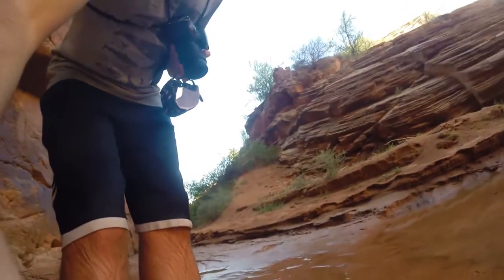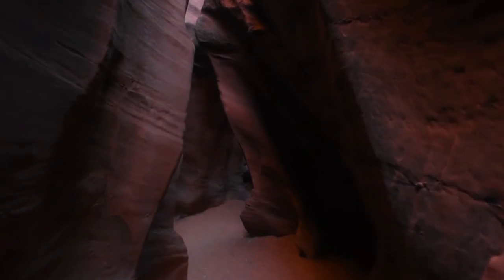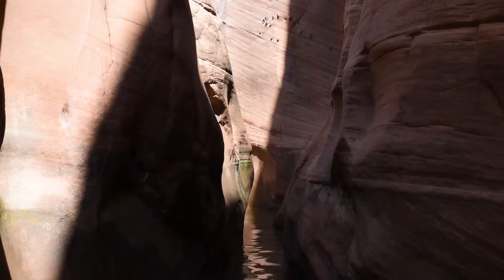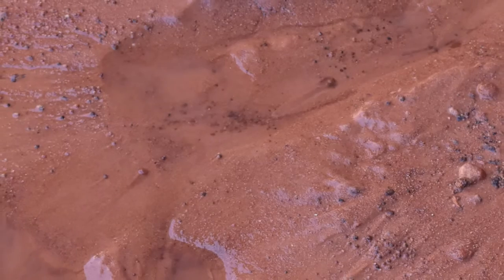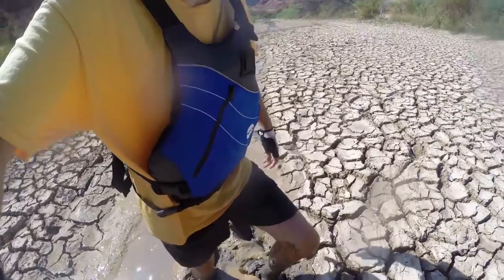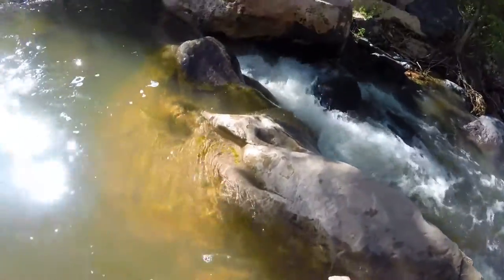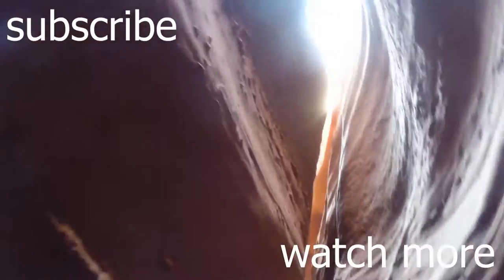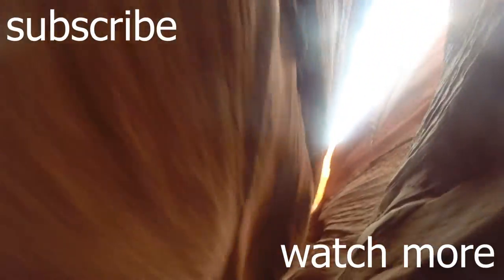The Science of Surviving Quicksand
The canyon country of the colorado plateau is a place of secrets and hidden gems. Despite being a desert, this is a world shaped by water. Few features of this landscape are as much of a testament to the power of water than slot canyons. Their defining characteristic is being taller than they are wide, and some take this to an extreme, with sheer cliff walls dozens of meters high but the crack between is so thin a person can only just slip through. They are naturally quite rare only forming when the geology and hydrology are just right. Conditions must generally be rather dry, punctuated only by brief periods of heavy rainfall that the dry soils have trouble absorbing, resulting in rushing torrents known as flash floods, which despite the high volume of water, are over in a matter of hours. It is the power of these events combined with natural weak points in the rock, that allow the water to cut deep and form these narrow canyons. Sometimes high up in the slot large chunks of wood show how high the water gets during a flash flood, and illustrates the devastating power of these flooding events. Recent rain can leave some slots flooded for days afterwards, and in the shade along the edges of a canyon wall, or better yet in an overhang, conditions are the perfect place for the formation of quicksand.
Quicksand is a fascinating non-newtonian fluid that can be formed when a high water tables causes sand to become super saturated and be configured in a lattice-like structure, which when pressure is applied, collapses and the water separates out of the sand, causing it to become incredibly dense. This compacted sand is very heavy and the only way to escape is to re-introduce water into the sand, to do this by directly pulling out takes a lot of force. In this case where just my feet have sunk into the quicksand the force required to just pull them out is around 10,000 newtons, which is about the same amount of force needed to lift a medium sized car. So how does one escape quicksand? Watch to find out...

0:00 intro
0:06 water in the desert
1:40 quicksand
3:22 why this matters
3:57 how to escape

sources
"Soil Survey of Grand Staircase-Escalante National Monument Area, Parts of Kane and Garfield Counties, Utah" (PDF). U.S. Department of Agriculture, Natural Resources Conservation Service. p. 305. Retrieved September 30, 2019.
Khaldoun, A., E. Eiser, G. H. Wegdam, and Daniel Bonn. 2005. "Rheology: Liquefaction of quicksand under stress." Nature 437 (29 Sept.): 635. doi:10.1038/437635a
Epstein, K. (2019, February 20). They were hiking in the wilderness with no cell service. Then they fell into quicksand.
Bakalar, Nicholas (September 28, 2005). "Quicksand Science: Why It Traps, How to Escape". National Geographic News. Retrieved October 9, 2011.